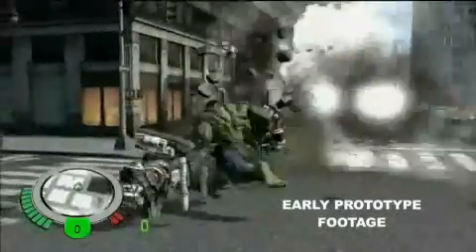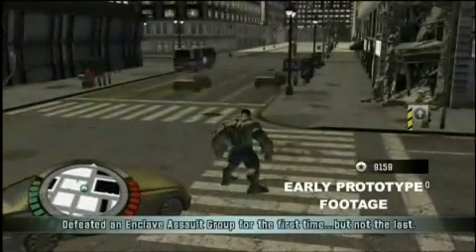The Incredible Hulk - Making of: The Green Goliath